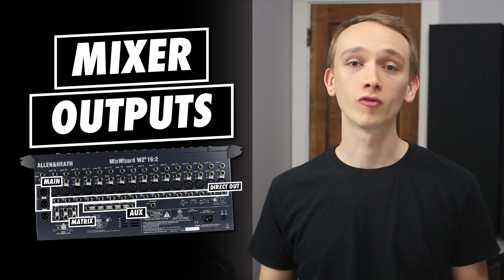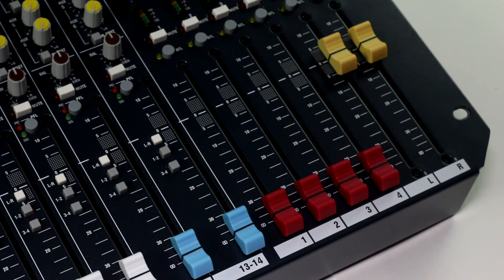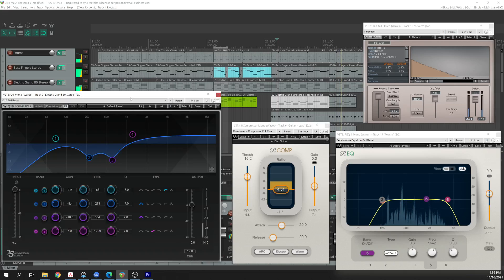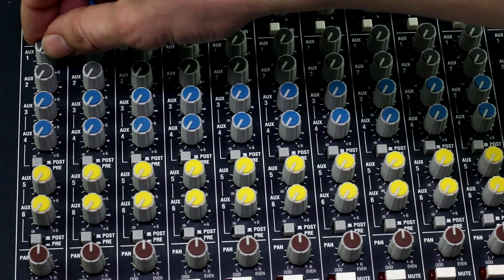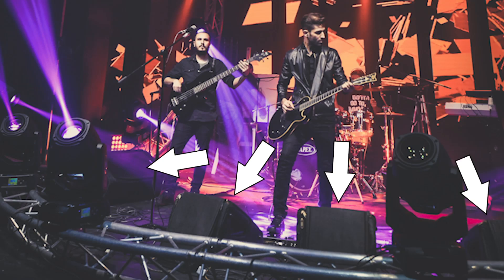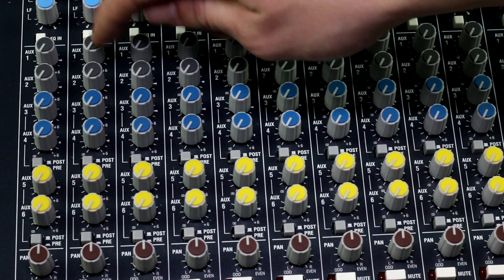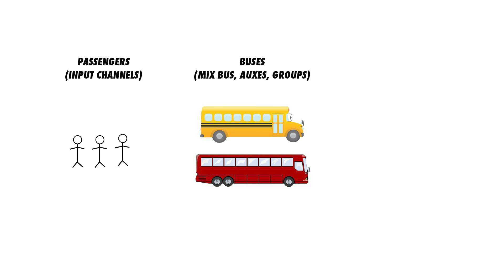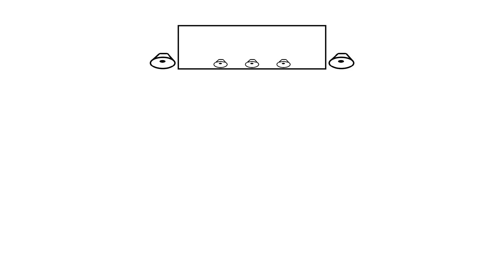What Are The Different Outputs Of An Audio Mixer?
What's the difference between the main outs, aux outs, and matrix outputs on a mixer? How about the direct outputs? When should you use an auxiliary output or matrix instead of the main mix outs? In this video, you'll learn about the most common outputs on audio mixing consoles and how to use them.

0:00 - Introduction
0:17 - Main Outputs
1:09 - Direct Outputs
1:53 - Aux Outputs
3:29 - Matrix Outputs
4:48 - Subscribe To Audio University!